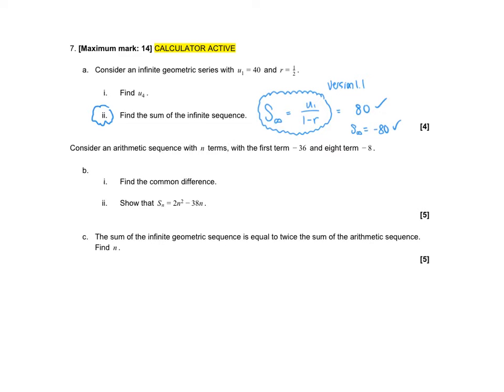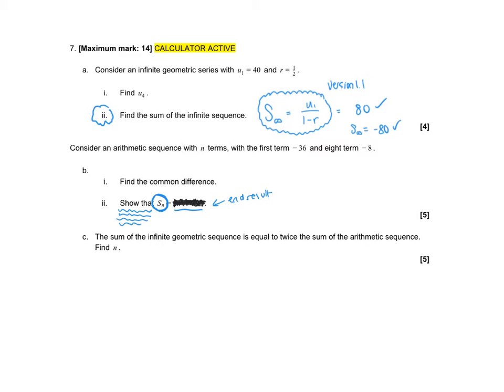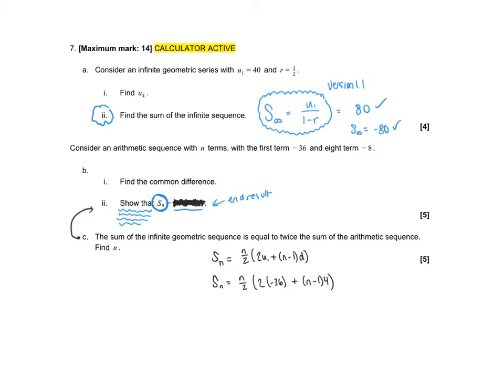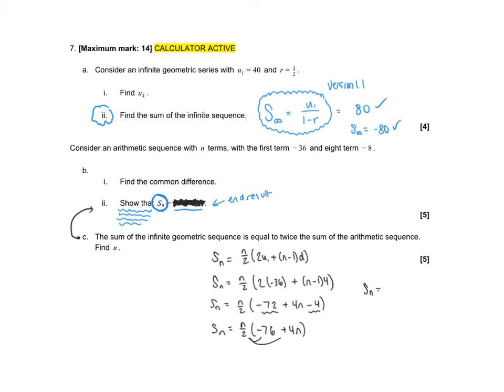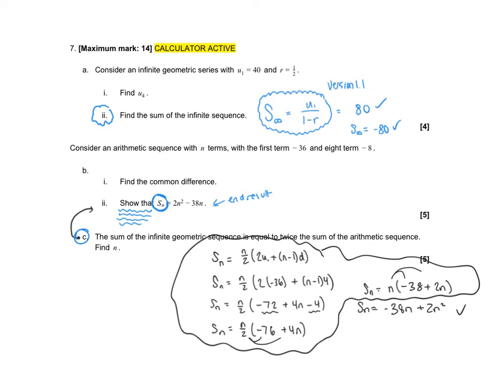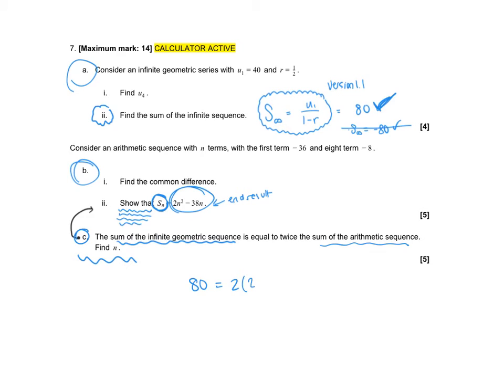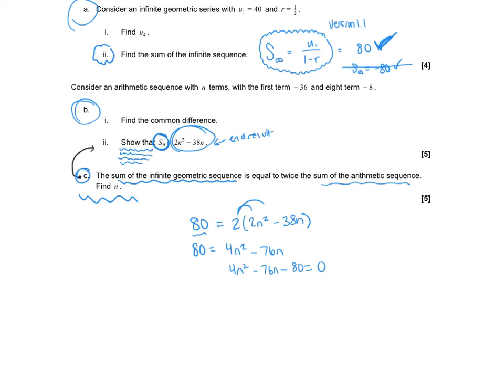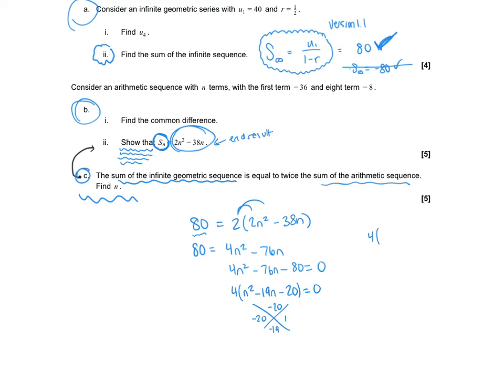Key Assessment #1 - Problem 7aii, bii, c